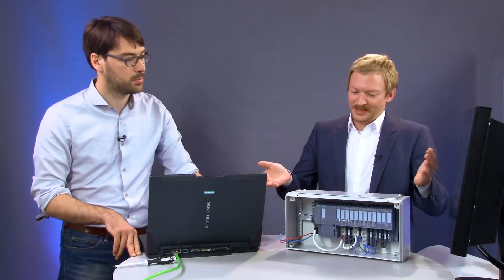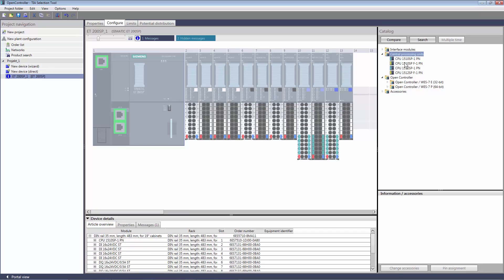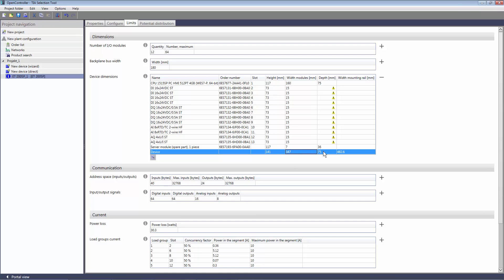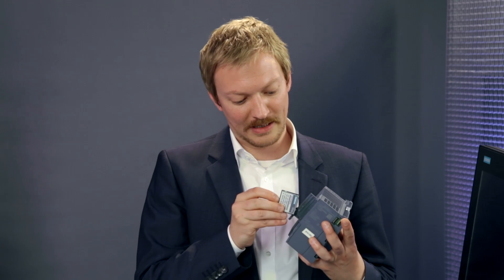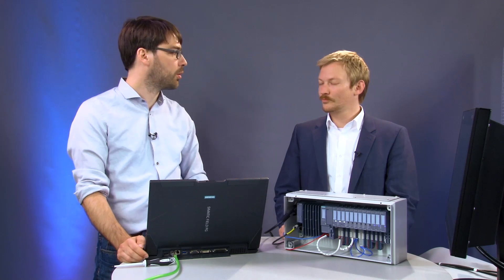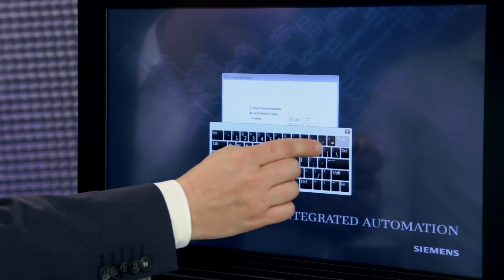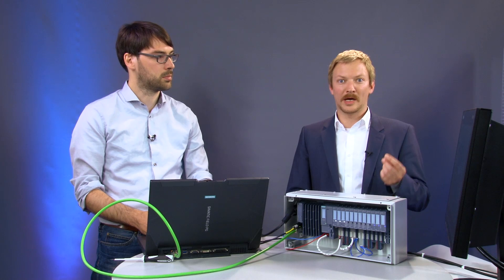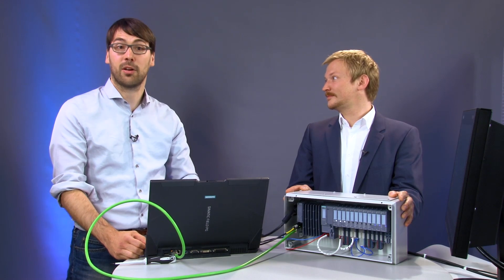SIMATIC Distributed Controller (EN)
The SIMATIC ET 200SP CPUs combine compactness and flexibility for machines with distributed intelligence or series machines where space is at a premium.